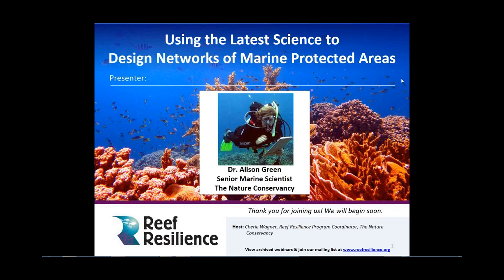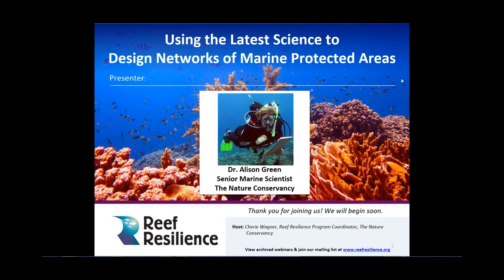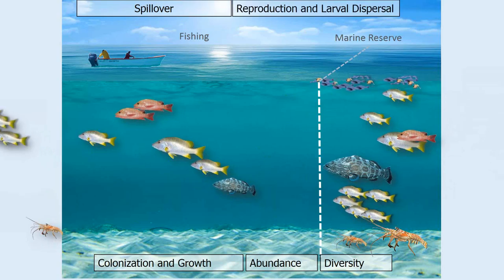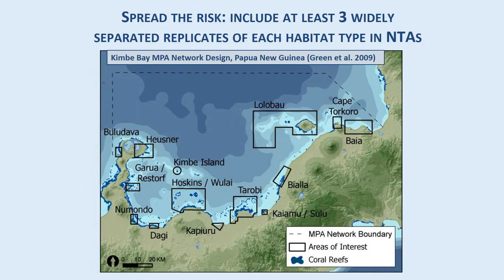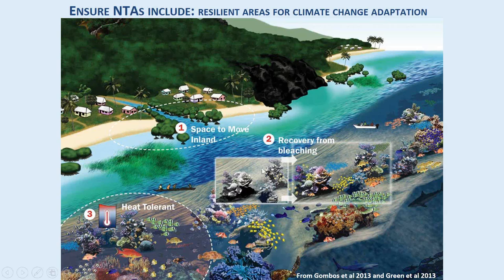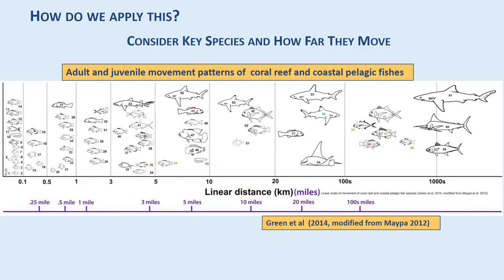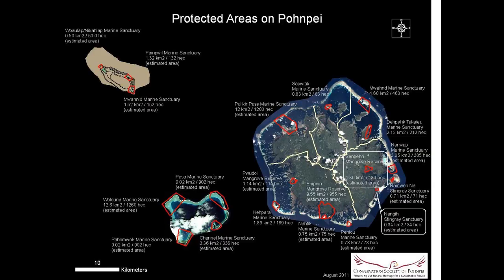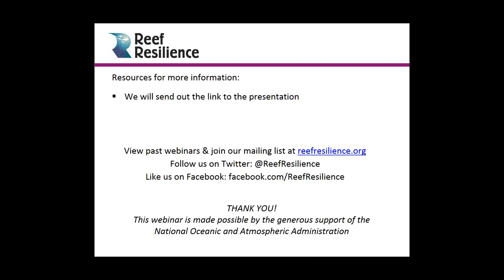Reef Resilience Designing Resilient MPAs Webinar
Dr. Alison Green presents the latest science and strategies to design networks of marine protected areas for fisheries management, biodiversity protection and climate change adaptation including case studies.